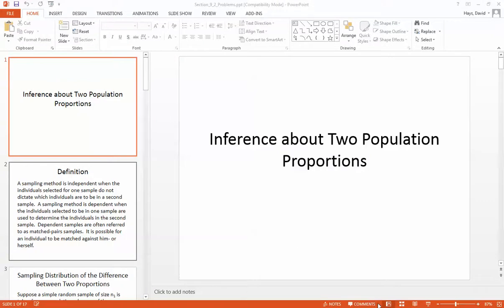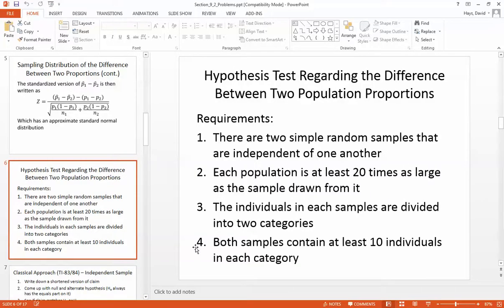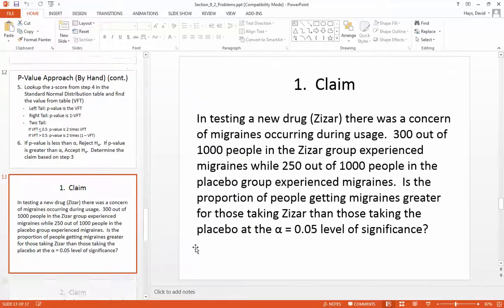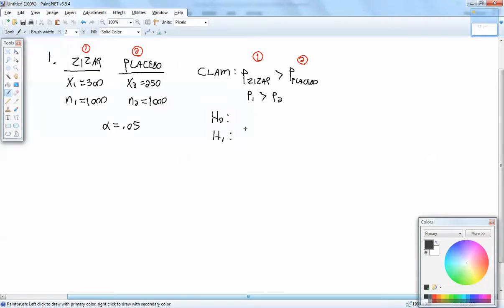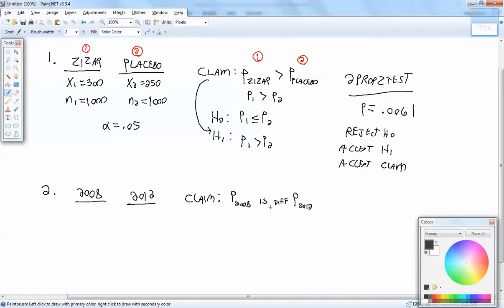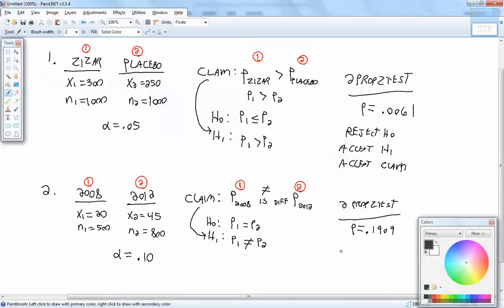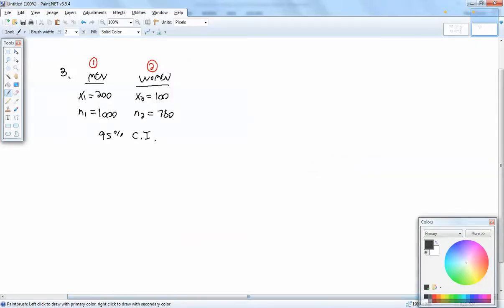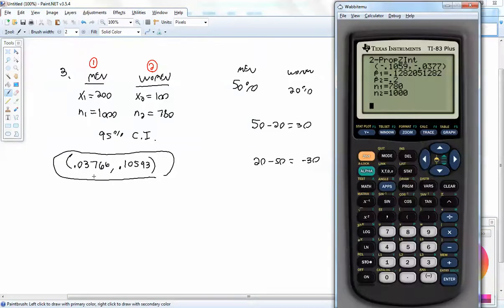Inference about Population Proportion - Two Populations - Two Samples